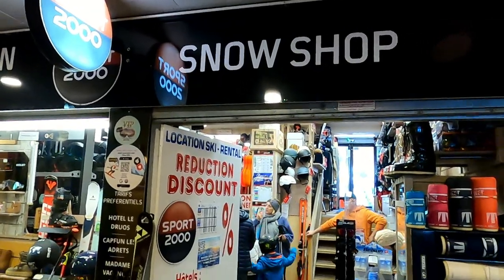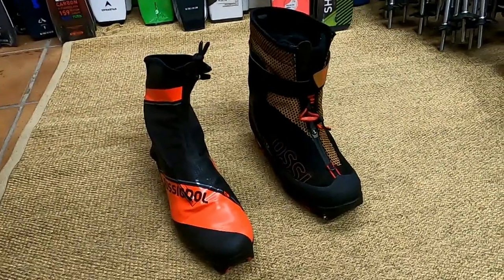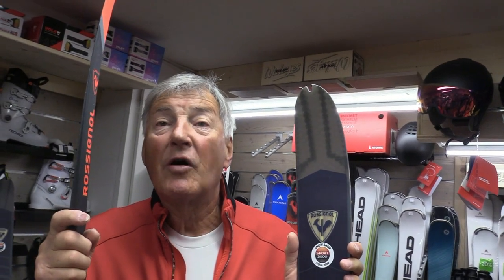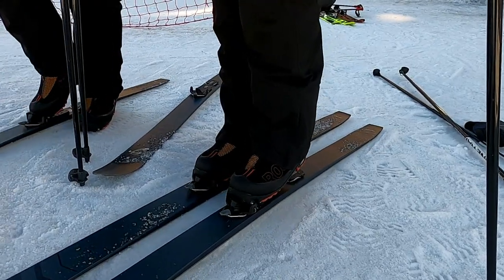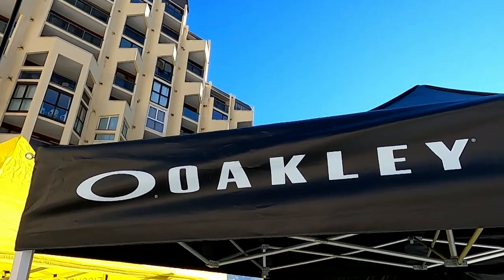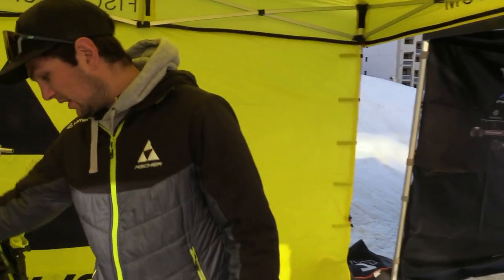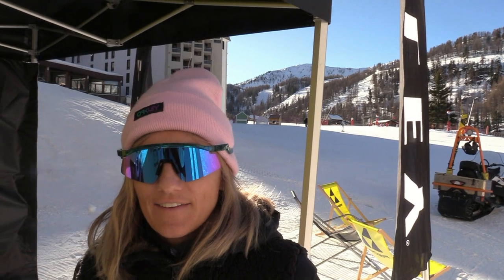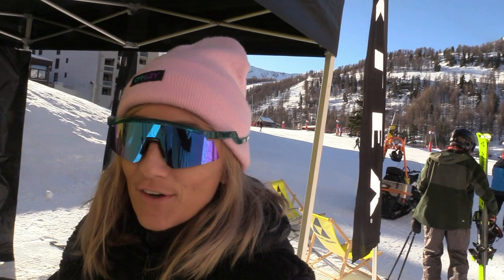Les ski de randonnées nordique et teste ton style avec les nouveautés Fischer et Oakley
Christian Belpois nous présente la nouveauté qu'il propose à la location: des ski de randonnées nordique. Puis le lendemain sur le front de neige c'est le magasin Skiset en partenariat avec Fischer qui proposait à l'essaie sa gammes 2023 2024 ainsi que Oakley